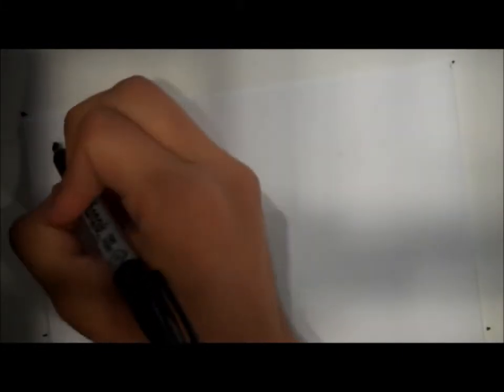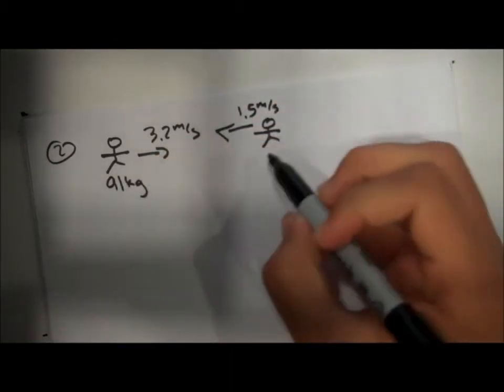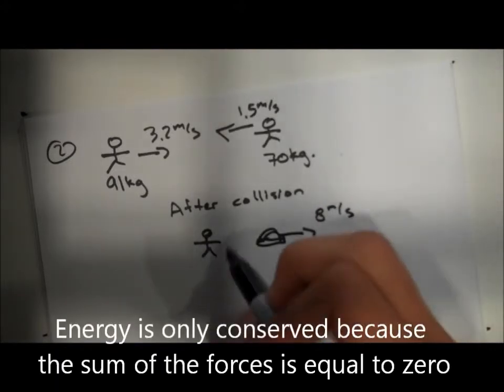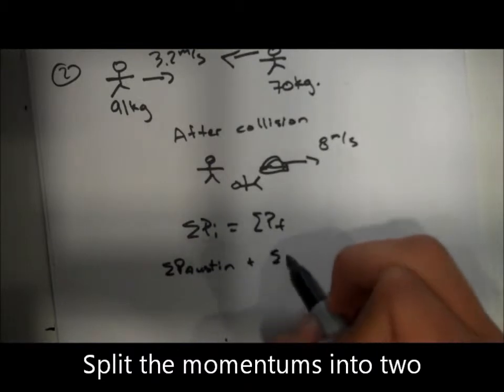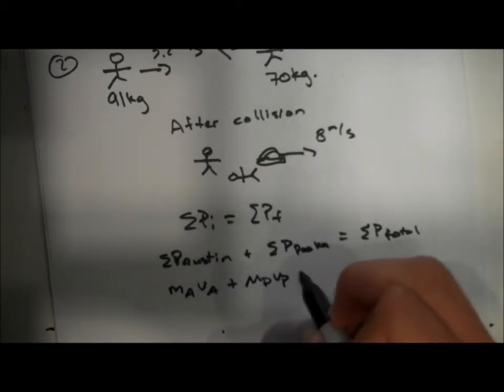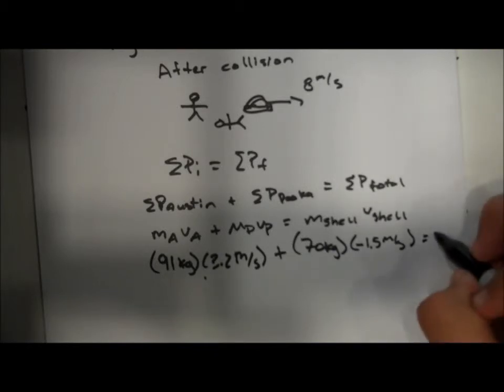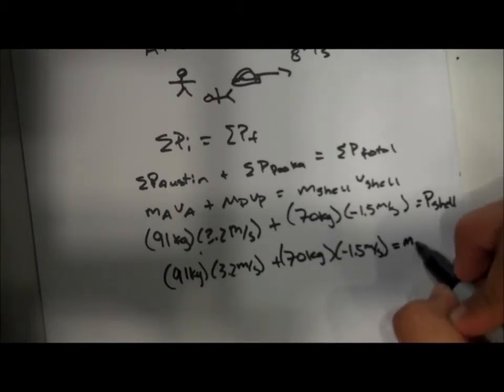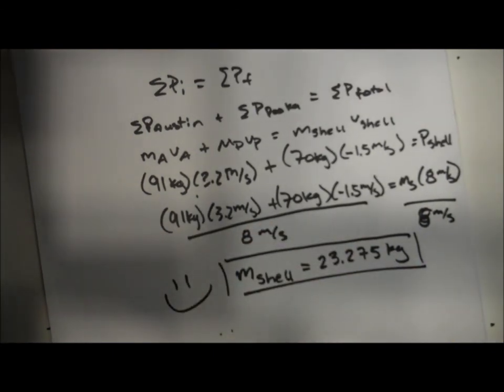Conservation of Momentum: Austin vs Pooka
We express the qualities of conservation of momentum in this problem where there are two objects, both with initial velocities, that crash into each other and the resultant momentum is just one object